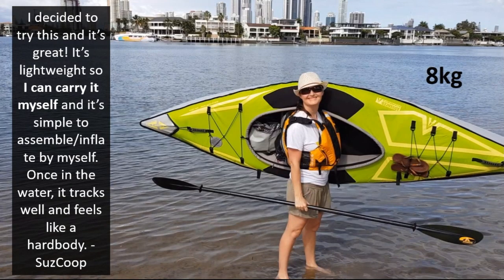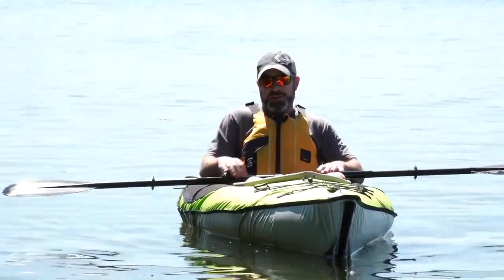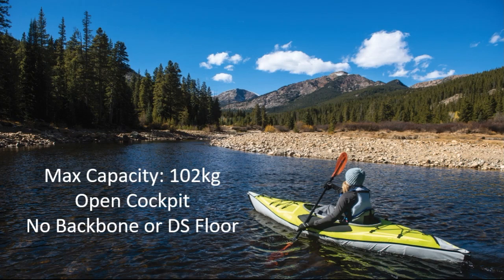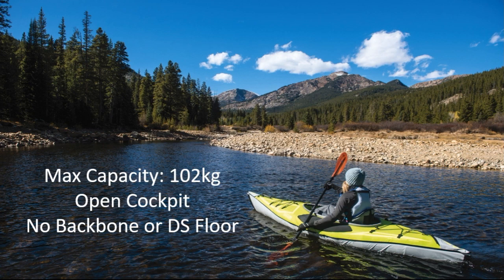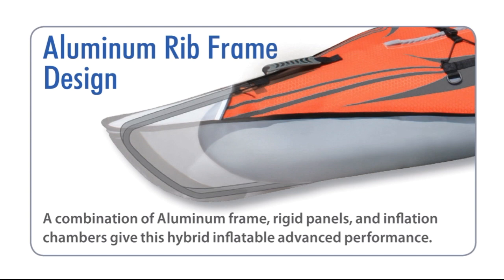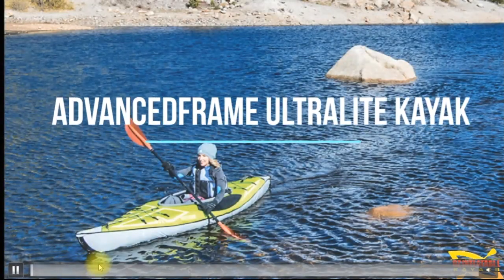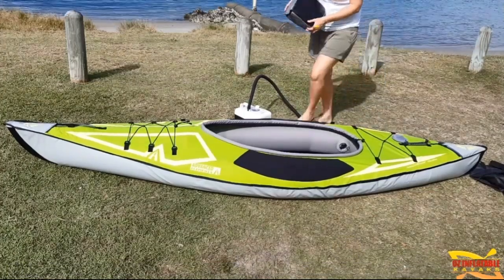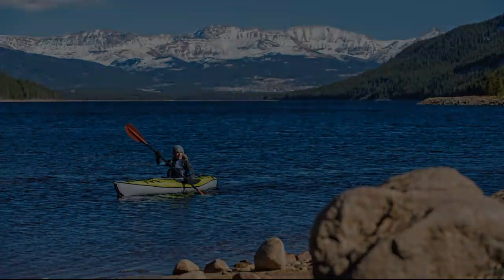AdvancedFrame Ultralite Kayak AE3022-G From Advanced Elements and Oz Inflatable Kayaks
Not sure if the AdvancedFrame Ultralite Kayak from Advanced Elements is right for you?

In this short video, you’ll learn all the important features of this amazing lightweight kayak.

Find it hard to carry heavy things? Don’t like the idea of roof racks? Inflatable kayaks are great because they fold up into a bag, but most lightweight inflatable kayaks compromise on paddling performance and durability. The AdvancedFrame Ultralite kayak means no more compromise. You can have it all.

It’s not a packraft, it’s a real kayak that can go the distance.

So how did Advanced Elements design an inflatable kayak that weighs only 8kg but can do a full day of paddling?

Well, they took the already awesome AdvancedFrame Sport kayak and started cutting weight. They changed the tube design, changed the hull material, changed the deck lift and changed the floor material. The AdvancedFrame Ultralite kayak looks just like the Sport – same width, same length, same style, but it’s ONLY 8KG. Yes, that’s right, only 8kg.

Want to take a kayak hiking to find a remote mountain lake or river? But you don’t want a packraft that paddles like a pool toy? The AdvancedFrame design will keep you tracking straight and moving fast. Plus, the padded backpack straps mean you don’t need to pack it into another bag.

But if you’re not 100% sure that this is the right inflatable kayak for you, please request a personalised kayak recommendation first:

Cheers, Emily

Emily Peyton
Owner – Oz Inflatable Kayaks